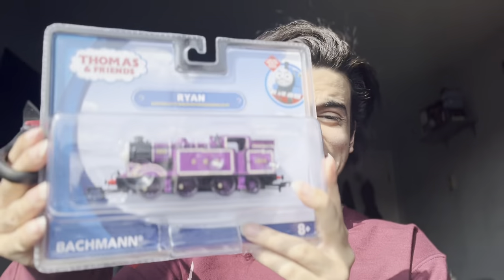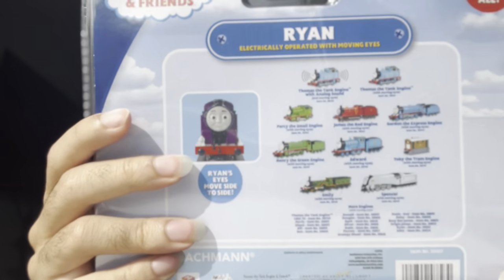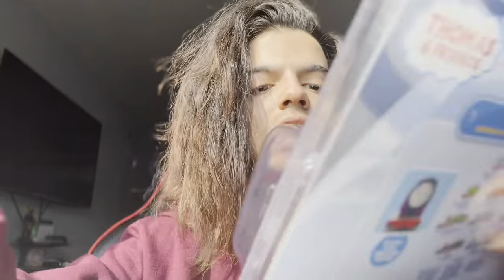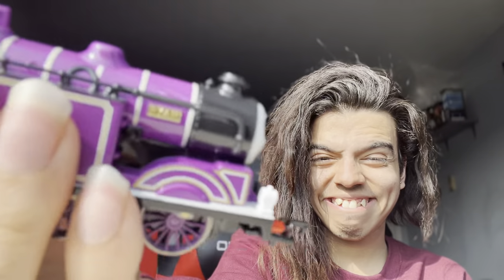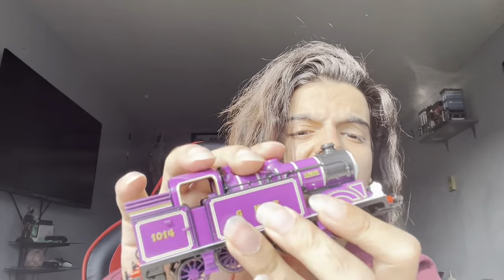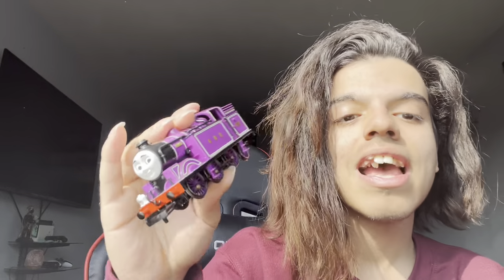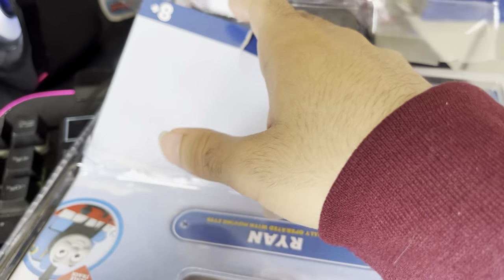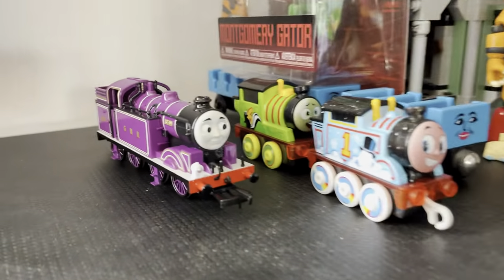Bachmann Ryan!! {Unboxing & Review}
The long awaited Bachmann Ryan is unboxed in this new video of mine, I show off the lovely details and talk about the character himself. Hope y’all enjoy!